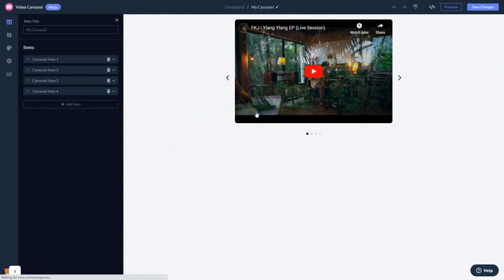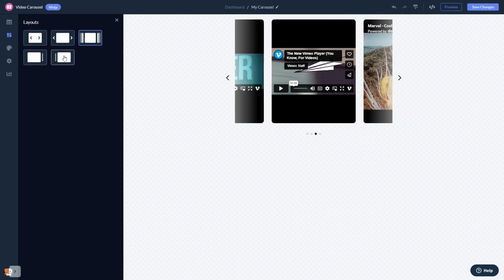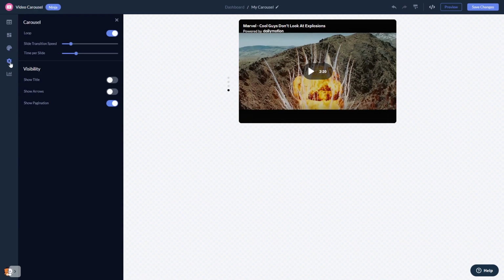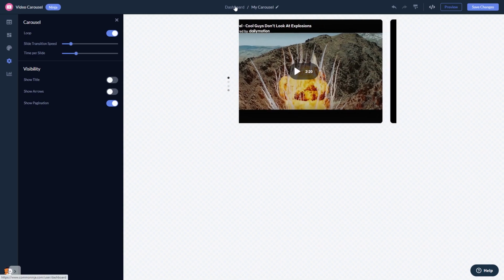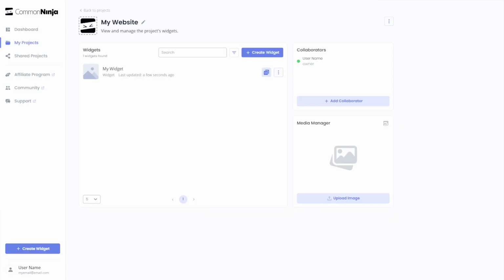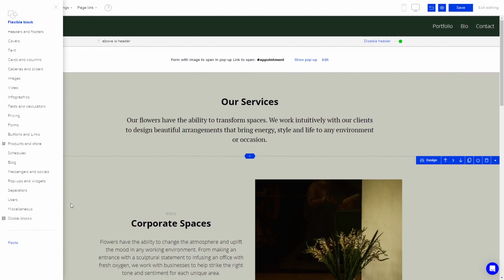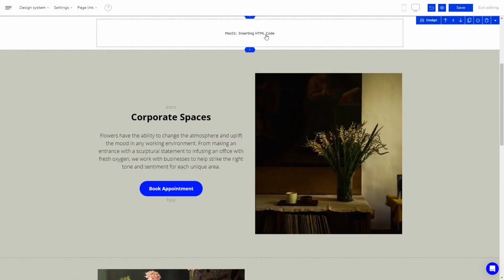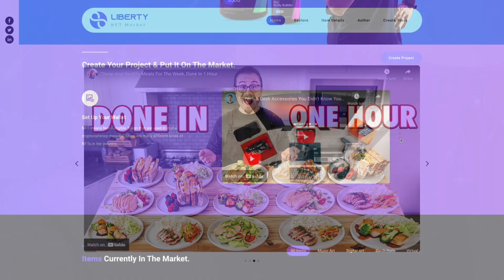How to add Video Carousel to Bazium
Video Timeline
00:00 About the Video Carousel widget
00:25 Creating Video Carousel widget
00:38 Editing the Video Carousel widget
01:19 Adding the Video Carousel widget to Bazium

The Video Carousel widget for Bazium has a wide variety of customizable features, including:
- Video size
- Arrows & Pagination